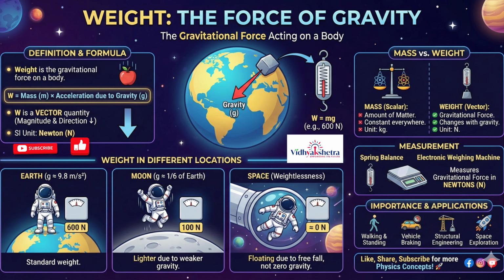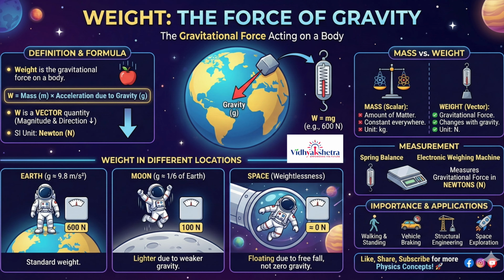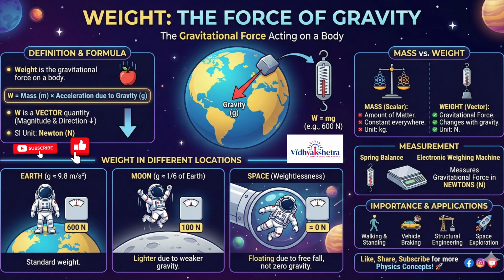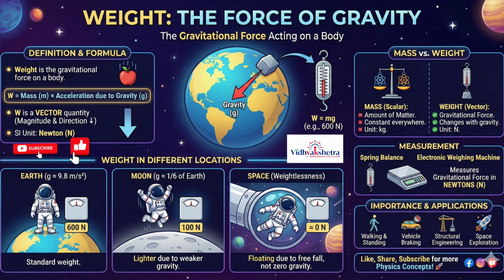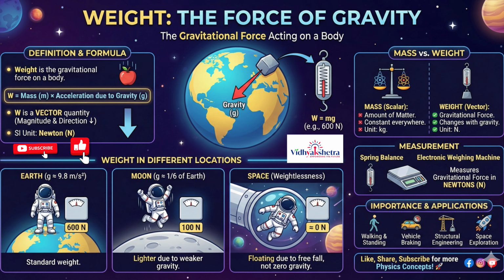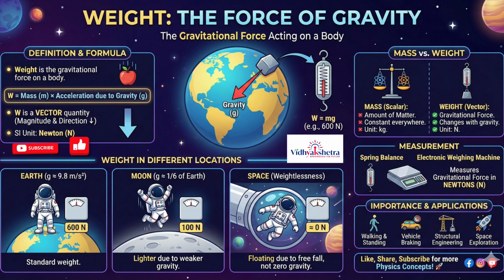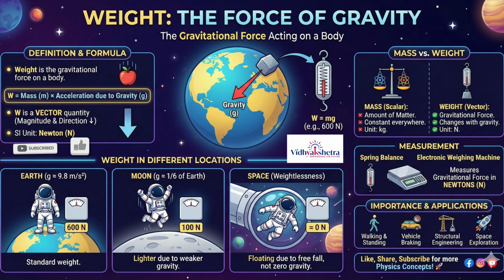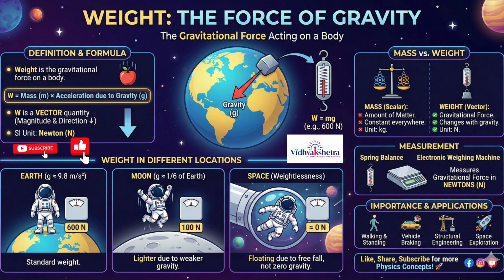Weight in Physics Explained | Class 8–12 | IIT-JEE & NEET Complete Concept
Weight is an important concept in Physics that explains the gravitational force acting on a body. Understanding weight is essential for mastering gravitation, Newton’s laws of motion, and mechanics, which are frequently asked in school exams, board exams, IIT-JEE, and NEET.
In this video, Weight in Physics is explained in a simple, conceptual, and exam-oriented manner, suitable for Class 8, 9, 10, 11, and 12 students, as well as engineering and medical entrance aspirants.
🔹 Topics covered in this lecture:
✔️ What is Weight? (Definition)
✔️ Formula of Weight (W = mg)
✔️ SI Unit and Measurement of Weight
✔️ Dependence of Weight on Gravity
✔️ Variation of Weight on Earth, Moon & Space
✔️ Weight vs Mass (Very Important for Exams)
✔️ Real-Life Examples of Weight
✔️ Important Exam Points, MCQs & Tricky Concepts
This lecture builds strong conceptual clarity using easy language, diagrams, and real-life examples, making it ideal for both beginners and advanced learners.
📌 Recommended for:
Class 8, 9, 10, 11, 12 Students
IIT-JEE | NEET | Engineering Aspirants
Physics Foundation & Revision
👉 Watch till the end to clearly understand weight and avoid common exam mistakes.
weight in physics
weight class 8
weight class 9
weight class 10
weight class 11
weight class 12
weight physics jee
weight physics neet
formula of weight
si unit of weight
weight depends on gravity
weight on moon
mass vs weight physics
gravitation basics
newtons laws of motion
physics fundamentals
jee physics foundation
neet physics basics